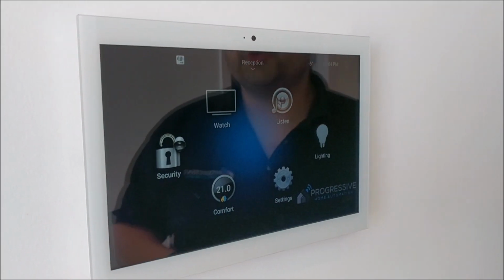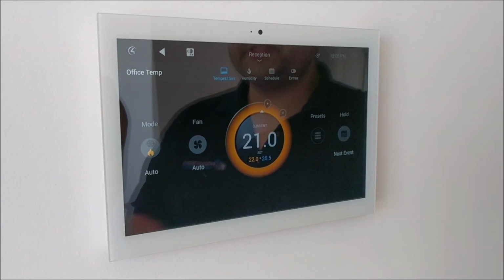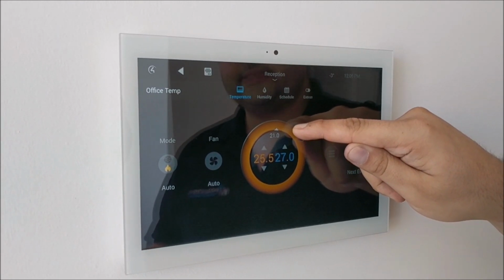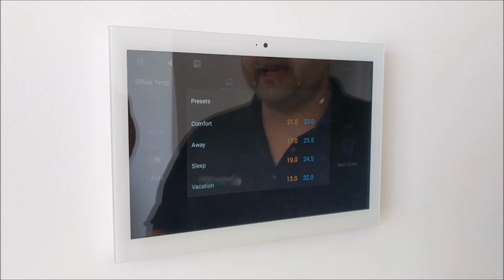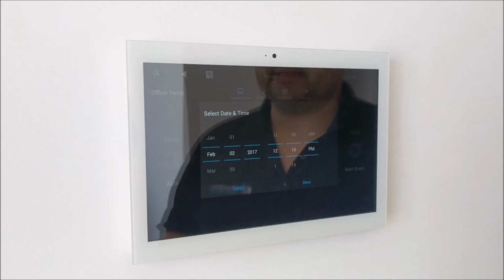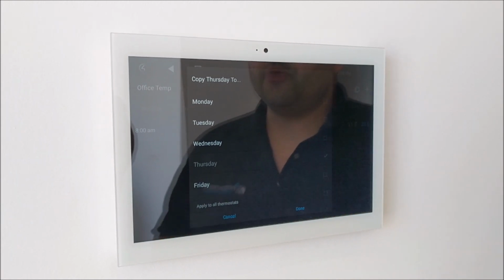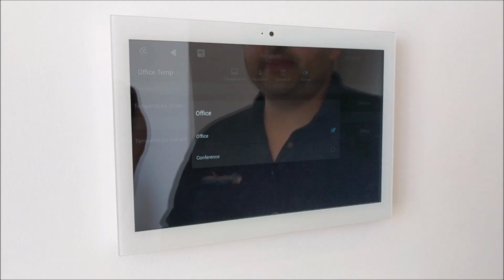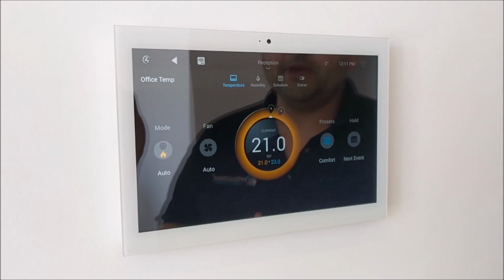Progressive Home Automation - Calgary - Control4 Climate Control Tutorial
ProgressiveHomeAutomation.com